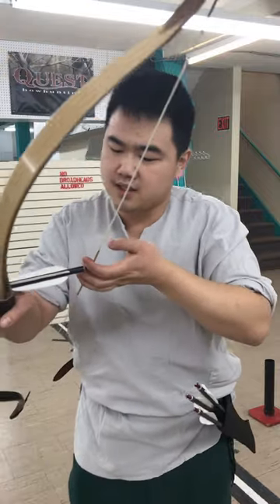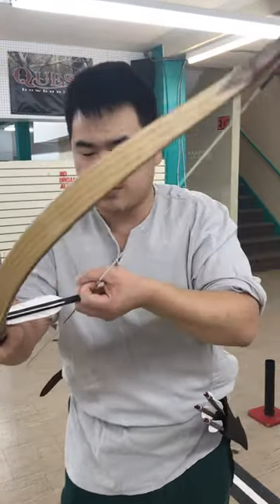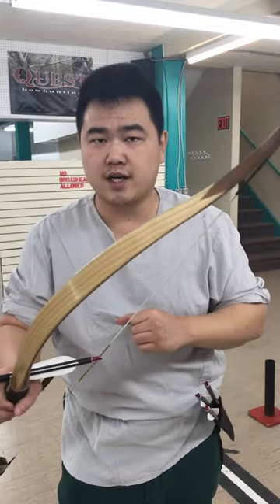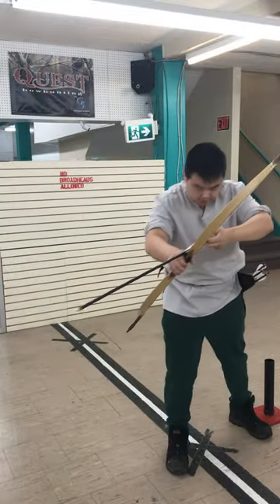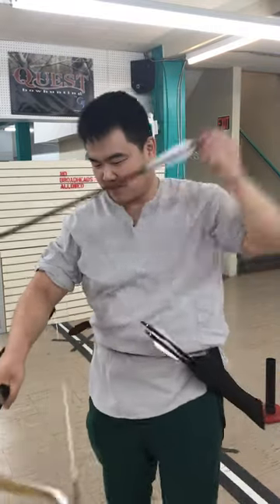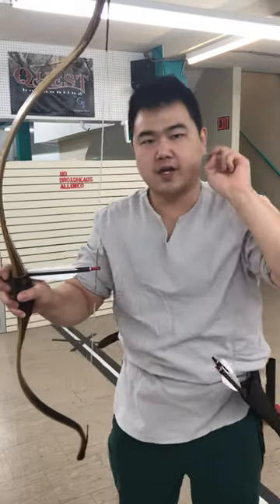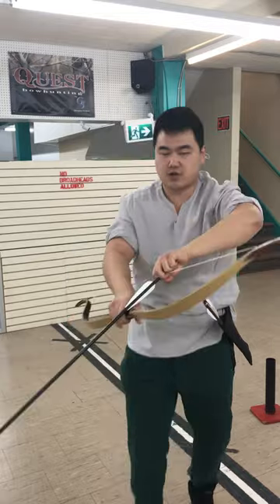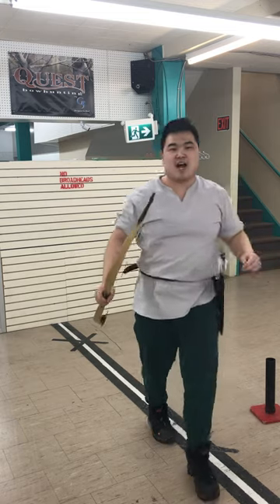Medieval Byzantine Archery: 2 Finger Technique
Syrianus Magister (Anonymus Byzantinus) wrote a large, wide-ranging military compendium employing Aelians and Onosander and to a lesser extent Arrian.  Although traditionally considered a 6th century source, recently this is considered a 9th century source by scholars. The military manual describes a draw that "presses the thumb upon the index finger."  However this technique is considered peculiar and not the norm.

The constituent parts of the compendium were traditionally dated to the sixth century, but the evidence is weak and all recent studies have identified features incompatible with late antiquity or more congruent with a date of composition in the ninth century. This ninth-century dating has been widely accepted in recent scholarship on the genre.

Από ένα στρατιωτικό εγχειρίδιο του 9ου αιώνα περιγράφεται ως ένα σχέδιο που «πιέζει τον αντίχειρα στον δείκτη».
Special thanks to YouTuber Bucellarius for the inspiration